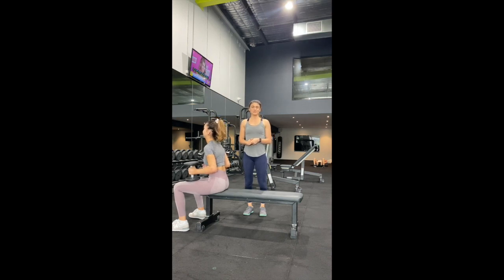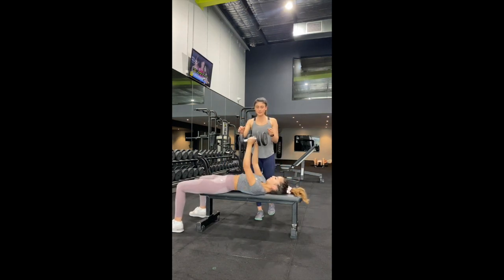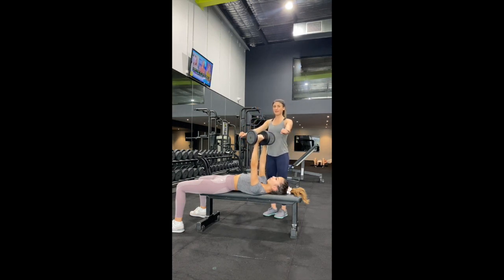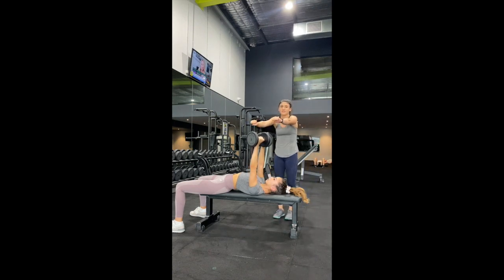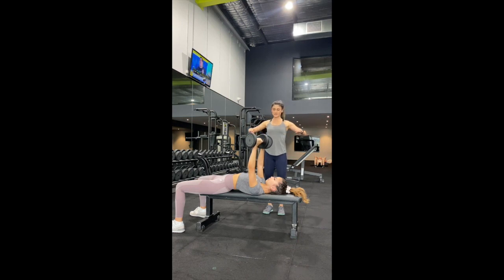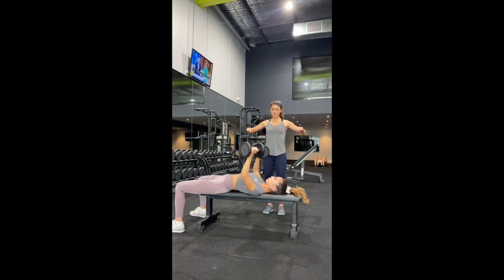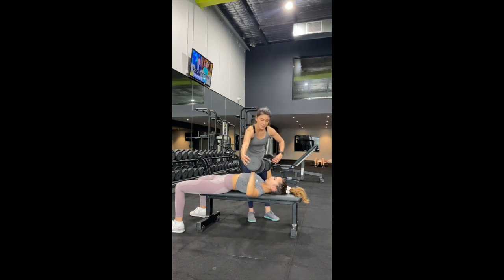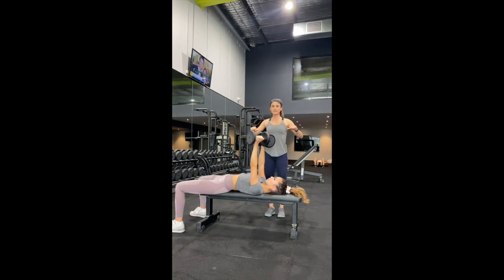DB Bench Press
This video is about DB Bench Press